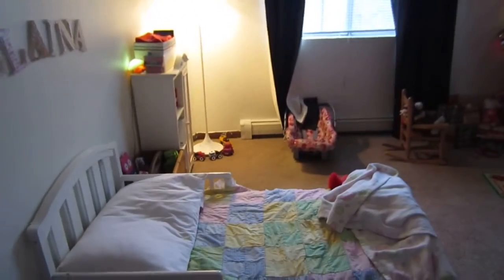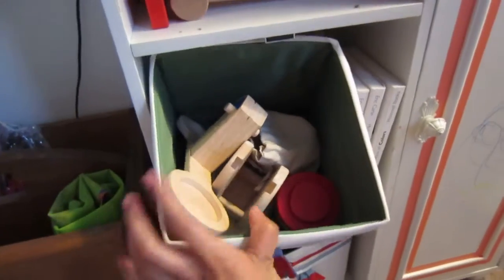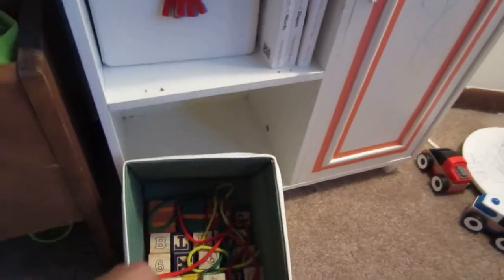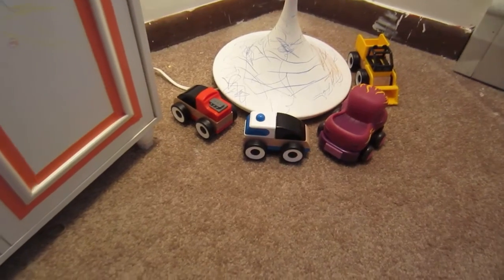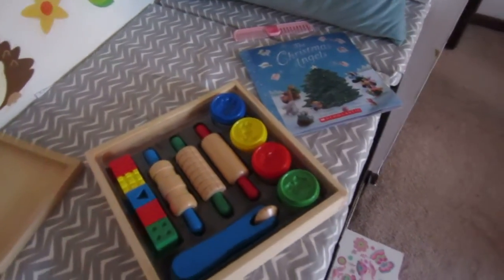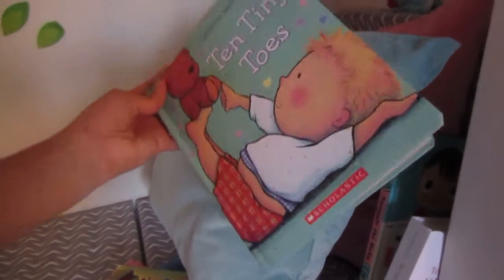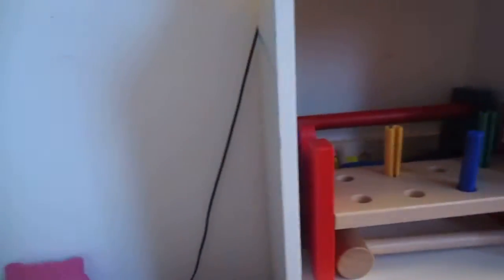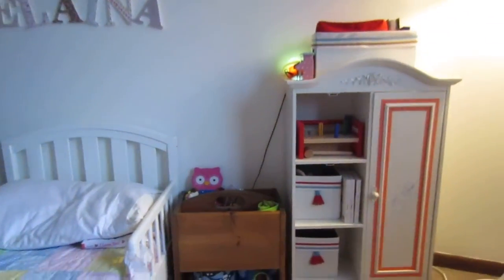MONTESSORI Education Inspired Mommy